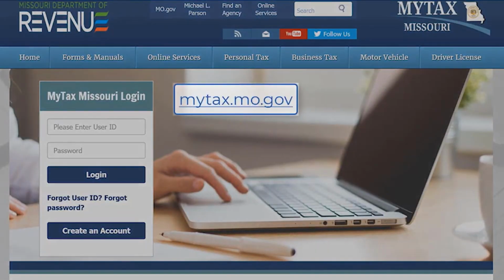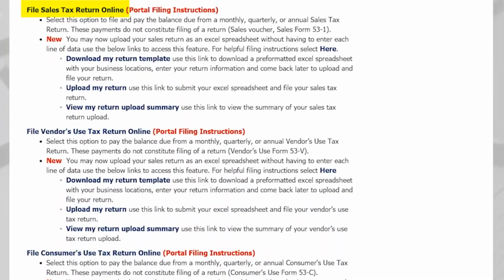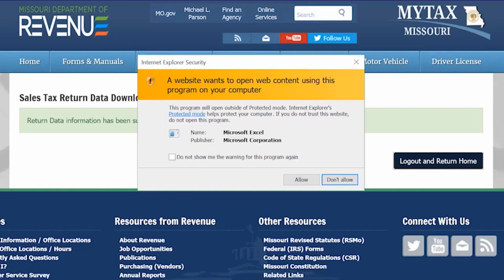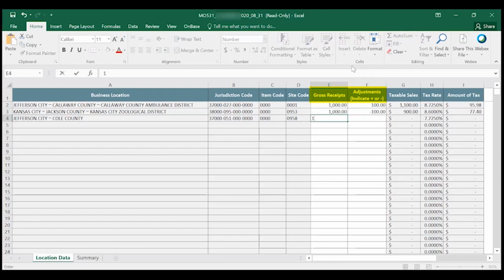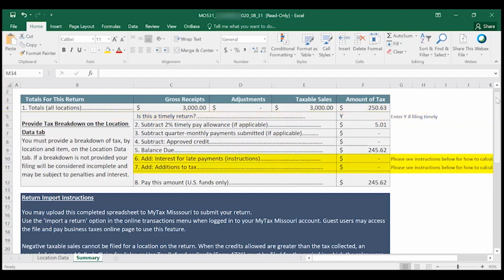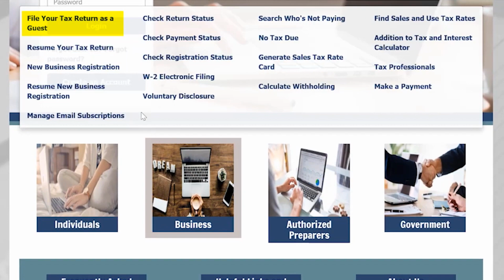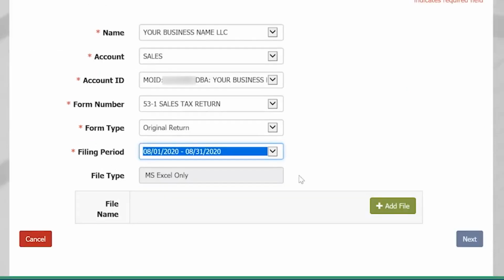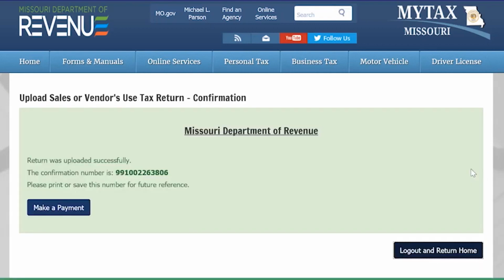Guest User How to Download and Complete an Excel Return Template: Sales / Use Tax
Welcome to the Missouri Department of Revenue’s tutorial for Guest Users on How to Download and Complete an Excel Return Template. During this video, you will watch the tutorial on Sales Tax.

To get started, visit: mytax.mo.gov